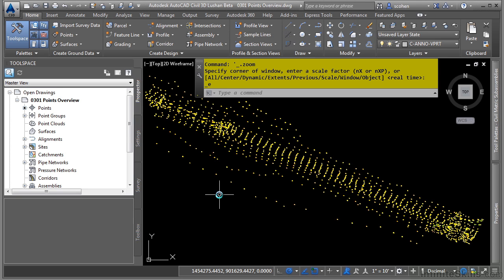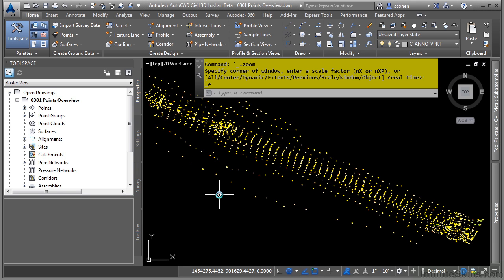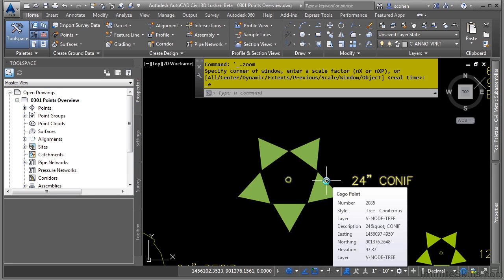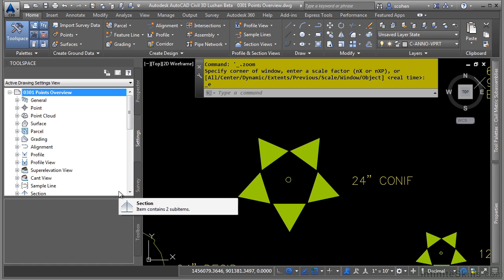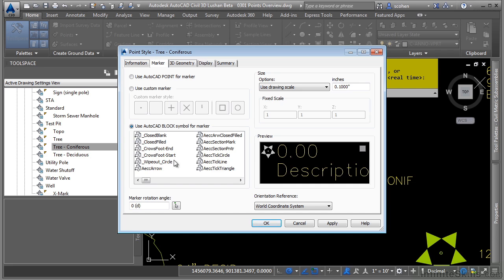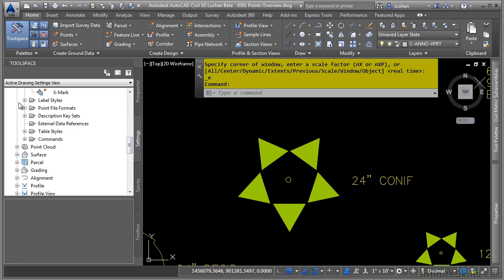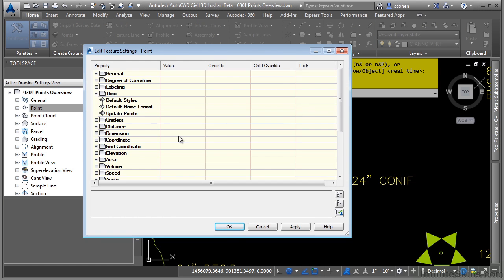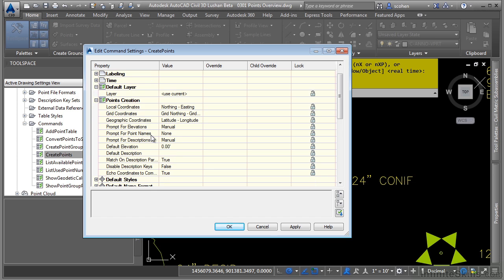AutoCAD Civil 3D 2015 Tutorial | Points Overview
Want all of our free Autodesk training videos? Visit our Learning Library, which features all of our training courses and tutorials

More details on this AutoCAD Civil 3D 2015 training can be seen This clip is one example from the complete course. For more free Autodesk tutorials please visit our main website. YouTube